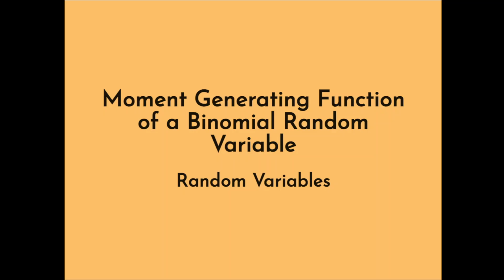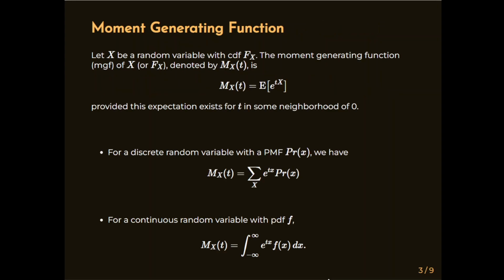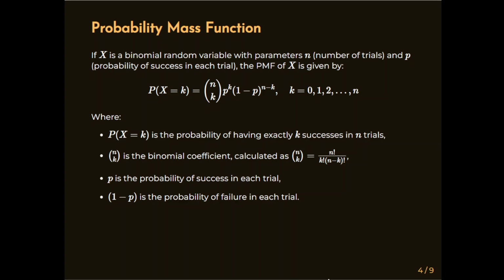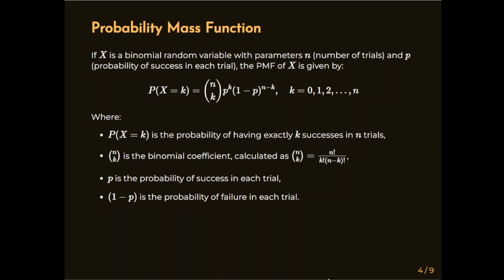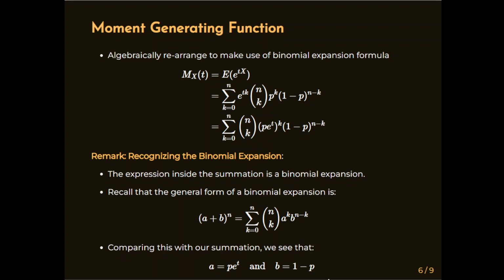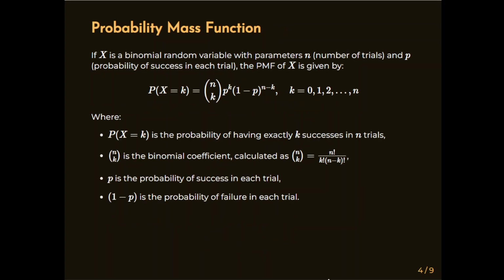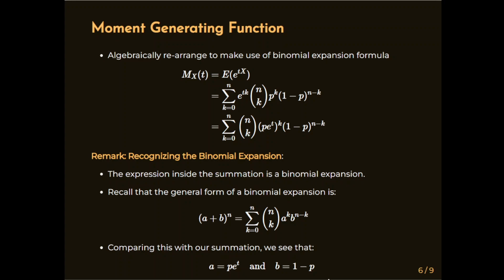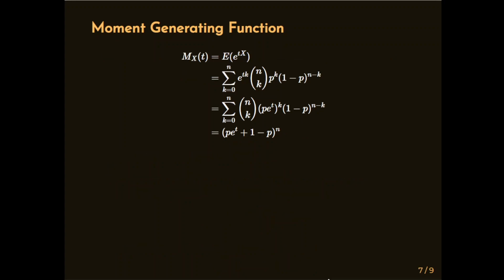Moment Generating Function of a Binomial Random Variable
StatsResource.github.io